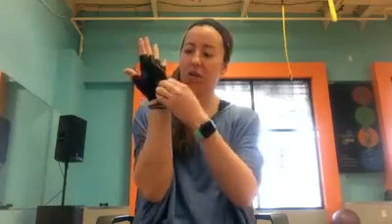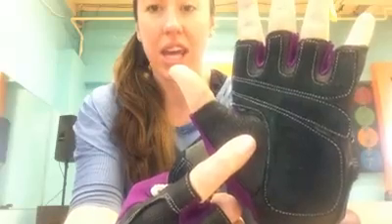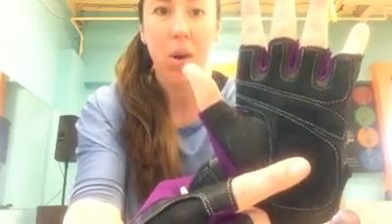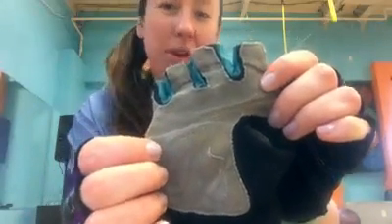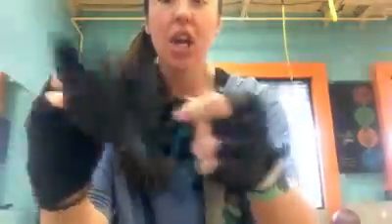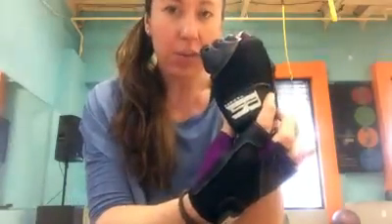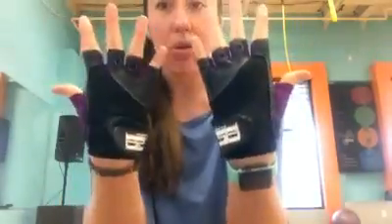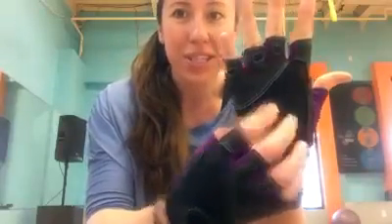Stylish and Quality gloves by RIMSports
RIMSports weight lifting gloves are designed with your fitness in mind! These wrist wraps gloves support your wrists when lifting free weights. They also protect your hands and keep your wrists steady when using cable machines. Our weight lifting gloves are made from breathable material so your hands won't overheat, while the padding on the palm protects and helps to hold your grip.

Unlike other gloves that wear out quickly, have a ludicrous amount of lengthy strap, and get sweaty and lose their wrist support, our gloves were tailor-made for you! Everytime you receive a pair of RIMSports Wrist Wrap gloves, you'll notice the genuine soft padding inside, the vibrant color of our breathable lycra material, and the ideal wrist wrap length.

RIMSports' Wrist Wrap gloves were designed with you in mind. Period.

Durability : Unlike other gloves that use rubber and foam to , we use leather and spandex, which make our products more durable and workout safe.

Comfort : While the majority of the available workout gloves use the traditional wrist wrap design, which can be hassle to fold, our uniquely designed strap has velcro in two locations, providing added flexibility and support.

Support : Some workout gloves are designed simply for show and so they cannot be used for heavy weight lifting; our gloves are made for show and support, giving you the versatility you desire.